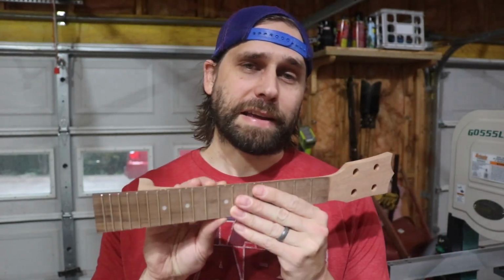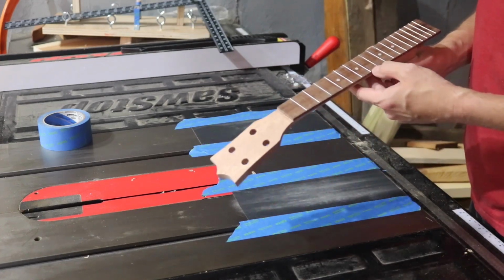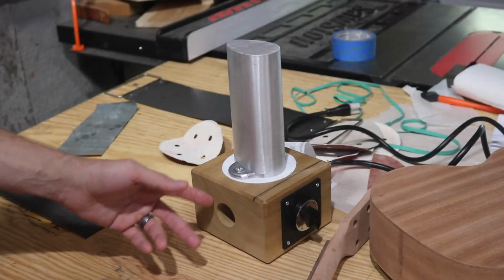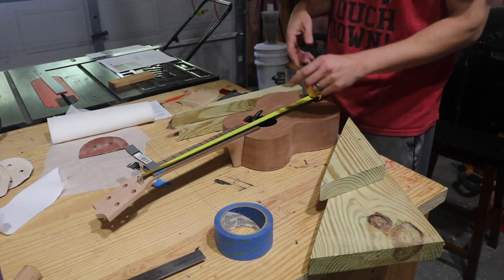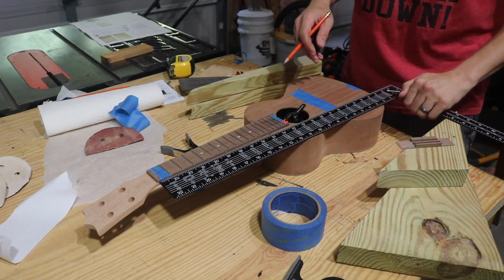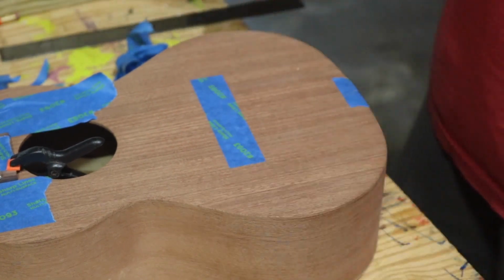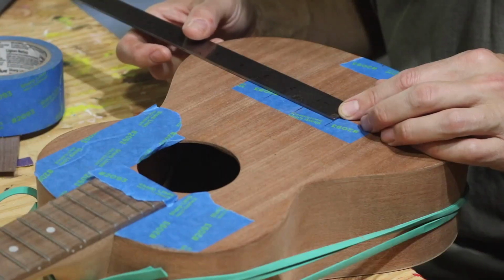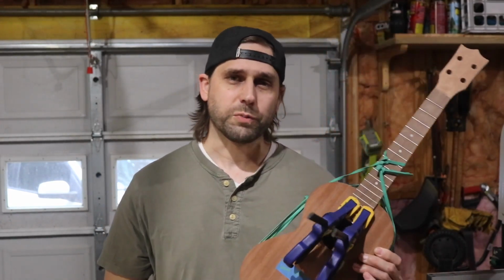StewMac Ukulele Kit part 7 // neck glue-up and bridge layout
There has to be a better way to do some of this stuff.